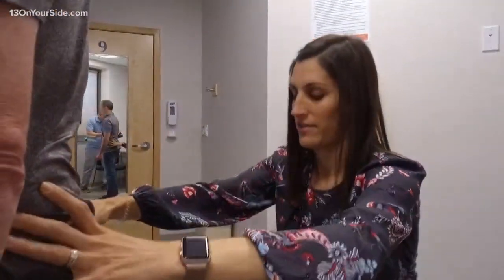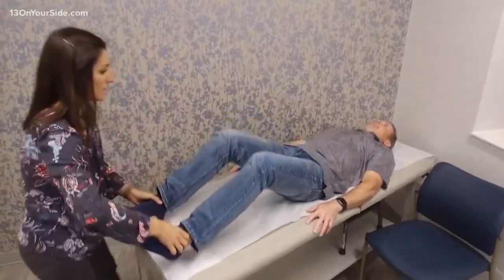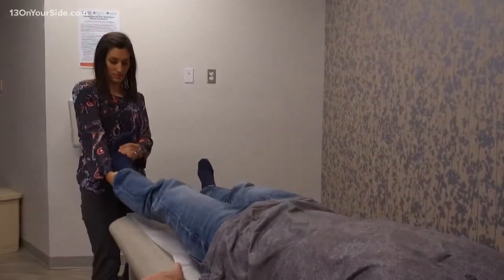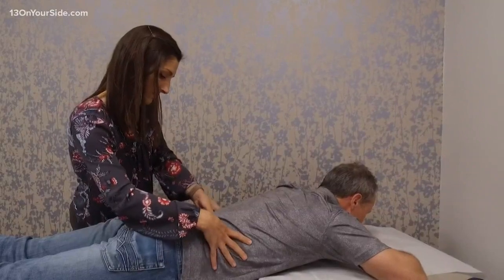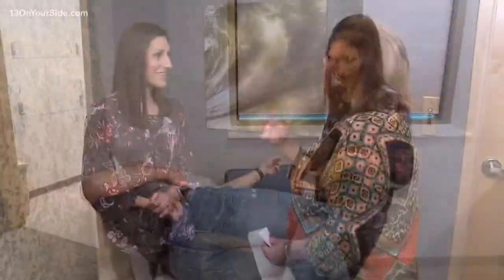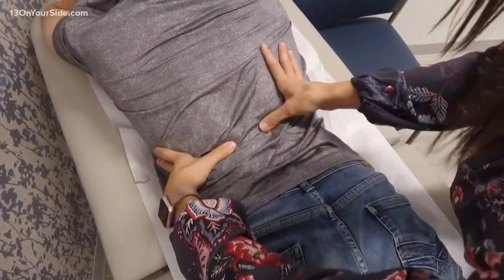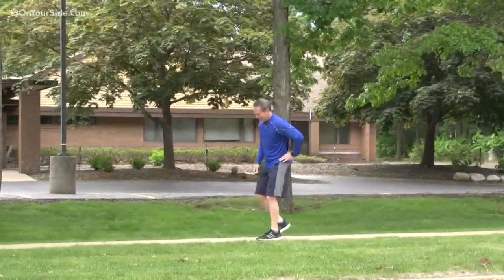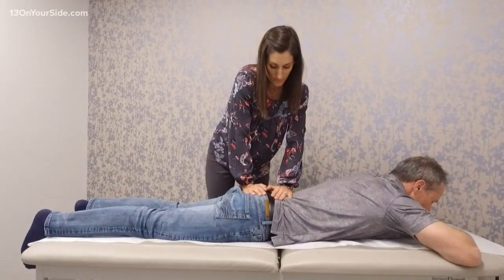Osteopathic Manipulative Medicine with Dr. Rudert (Exchange Segment)